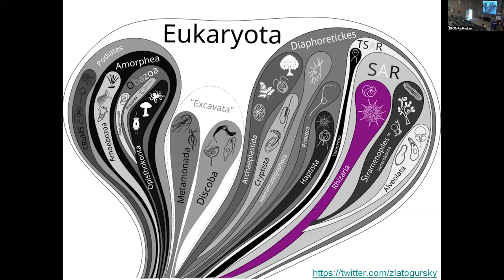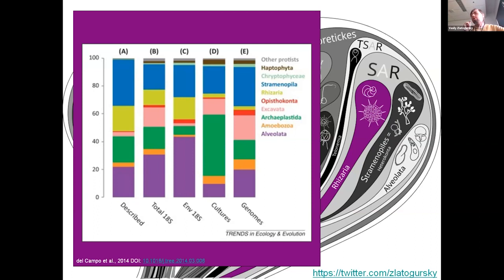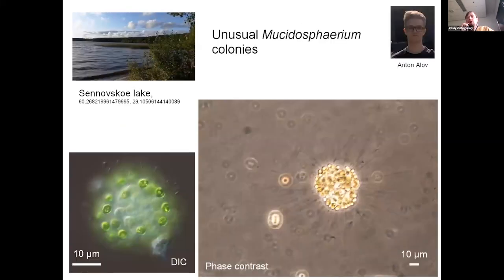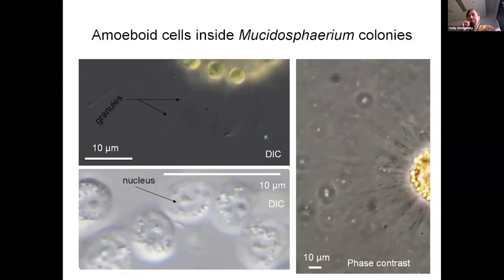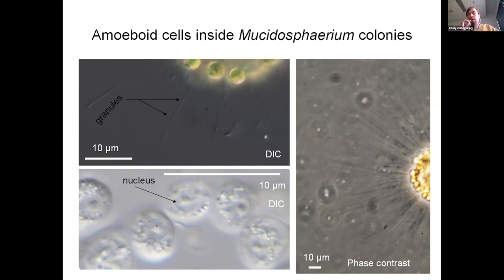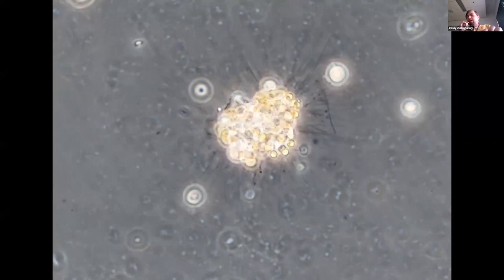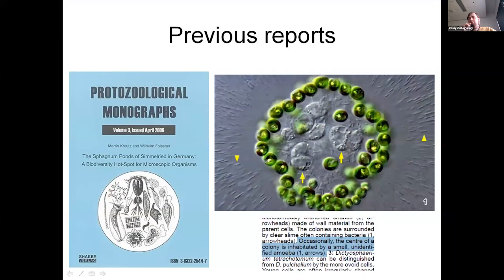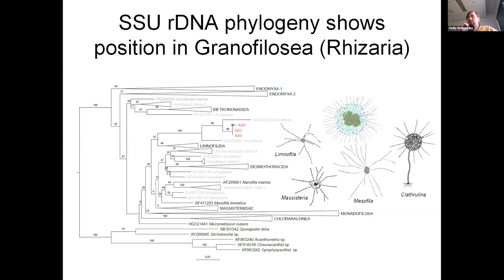Vasily Zlatogursky at the 2023 NeLLi Symposium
Vasily Zlatogursky of the University of British Columbia speaks at the New Lineages of Life (NeLLi) Symposium held August 24-25, 2023 in Berkeley, Calif. [captions available]